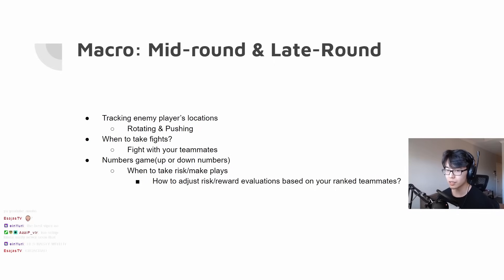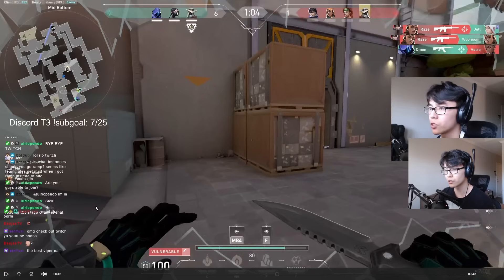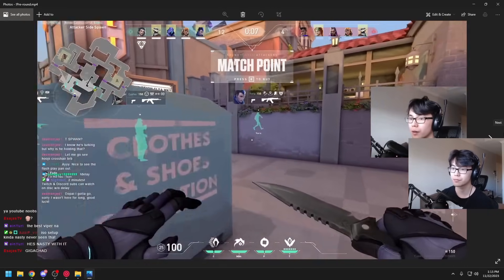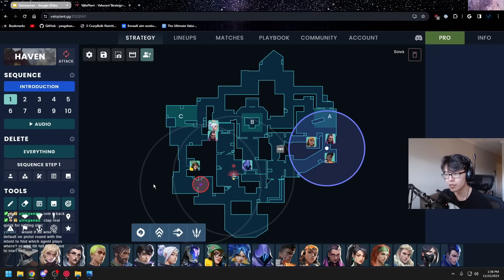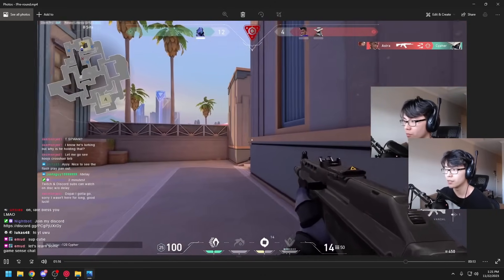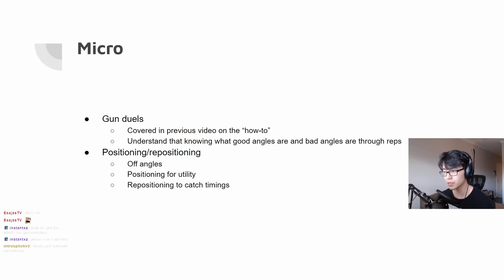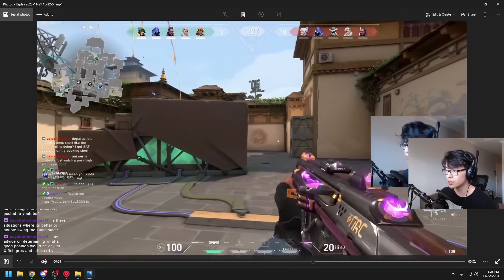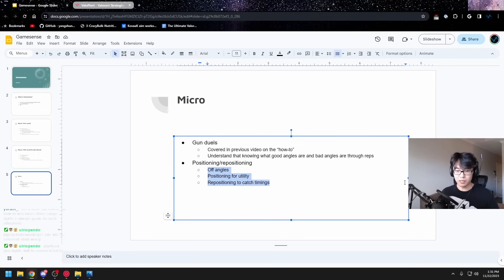Unlocking Radiant Player Mindset: Your Comprehensive Gamesense Guide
These are the things I wish I knew about Valorant gamesense. I hope this helps you guys understand the game better and reach your ranked goals!

Stream Schedule Mon-Fri:
1:00pm-5:00pm EST

00:00 How To Mid Round
00:34 Thank You Andelare
00:51 What Is Gamesense?
01:30 Round 1 Breakdown
03:38 What Is Pre-Round?
04:46 How To Pre-Round
05:51 What Is A Default
06:07 How To Default
06:59 What is Mid
07:17 How To Mid Round
07:40 Why Defaults are good
07:54 What it looks like putting it all together
9:14 How To Late Round
9:36 Late Round Example
10:30 Breaking Down The Clip
10:41 2nd Example Of How To Play a Round
12:32 What is the Micro of Valorant?
13:10 What and How to Position / Reposition
13:29 What Repositioning Looks Like
14:07 What Good Positioning Looks Like
14:58 The Power of Repositioning
15:54 How I Clutch a 1v5 using good MICRO's
17:08 Cypher STEP +20DB BOOSTED
17:29 1v5 POST Plant Thought Process
18:22 Questions 1
18:43 Questions 2
18:52 Questions 3
19:07 Questions 4
19:33 How To Learn Good Mirco's
20:38 Thank You Discord T3

240hz Monitor
Rank 1 Mouse

PC:
Gtx 2070 super
MSI z390
Intel i7 9700k
16gb ram
Power supply